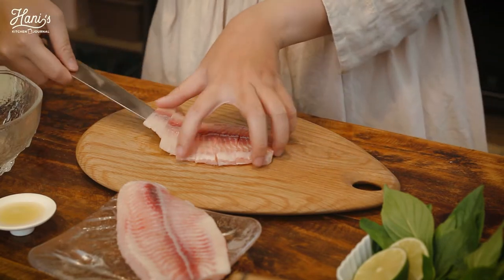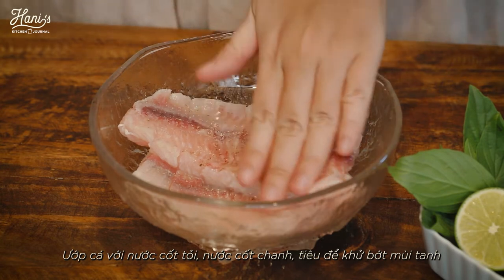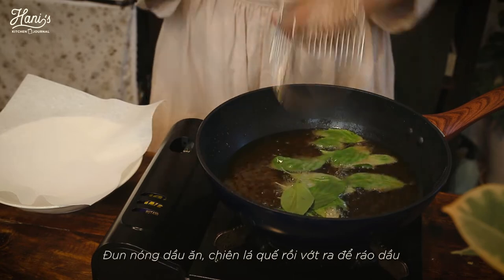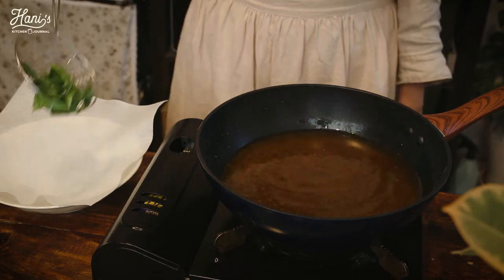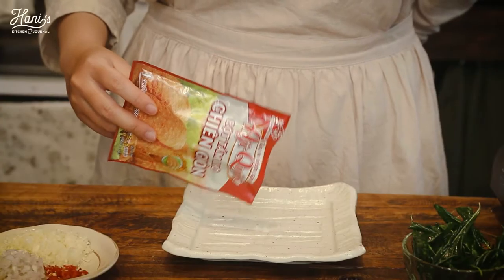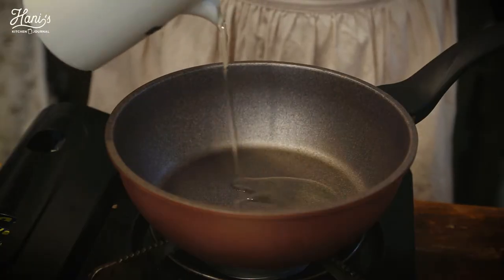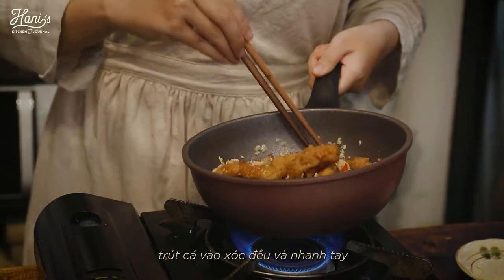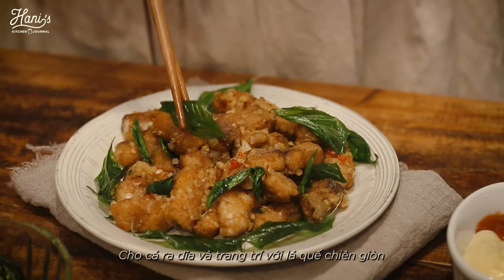Cá chiên xóc tỏi | ASMR | Hani's Kitchen Journal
Tiếp tục với chuyên mục chiên, không biết bạn đã được nghe đến món Cá chiên xóc tỏi chưa? Mách nhỏ với bạn, đây là một “biến tấu” của món cá chiên nhằm tạo sự độc đáo, lạ miệng cho món cá. Thịt cá tươi mới được chiên vàng rụm, vỏ ngoài giòn tan, phần thịt cá bên trong vẫn giữ được độ mềm ẩm, sau đó xóc thêm một lượt gia vị nên thành phẩm vẫn giữ nguyên độ ngọt chắc của cá mà cũng thật đậm đà hương vị.

Nếu bạn vẫn đang băn khoăn không biết nấu món gì ngon, lạ miệng cho bữa cơm gia đình tối nay hãy cùng tham khảo cách làm Cá chiên xóc tỏi thơm ngon này nha.